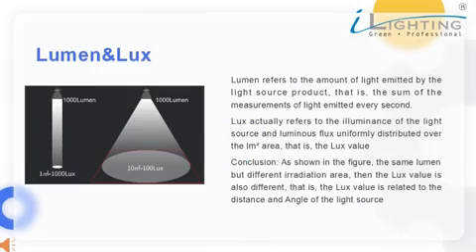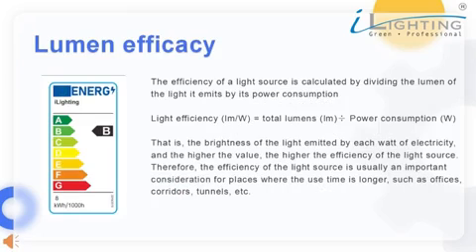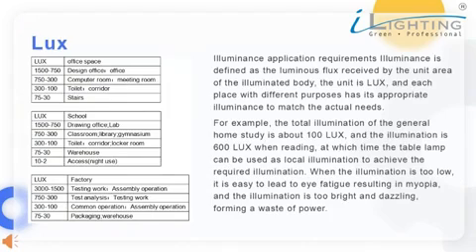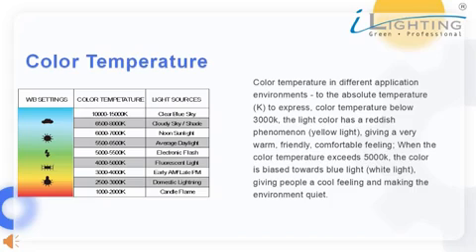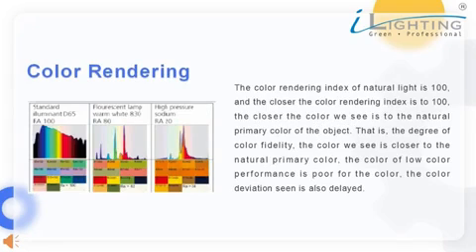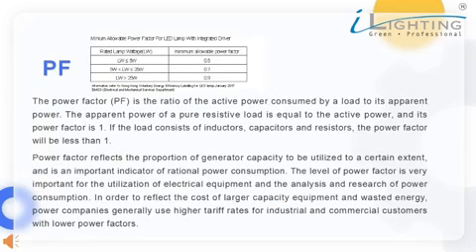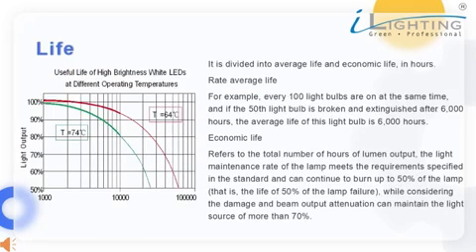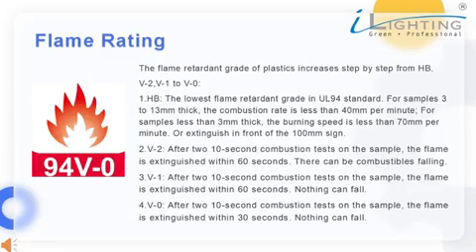iLighting Global Enterprise Co Ltd - Lighting Knowledge Basic Concept - English / 照明基本概念